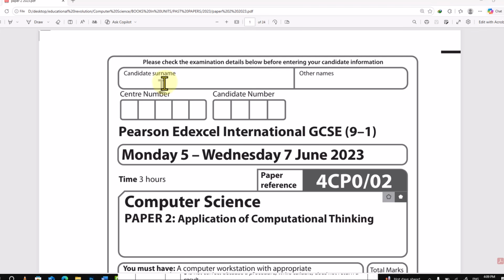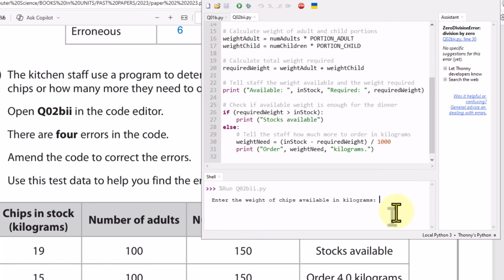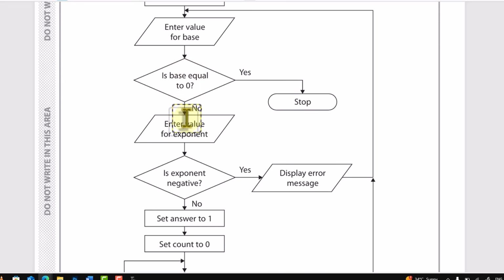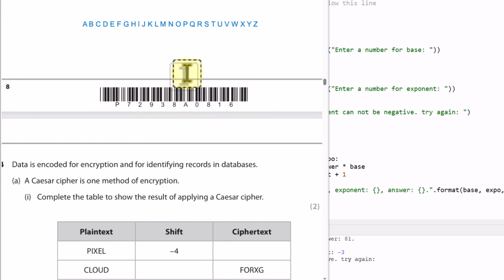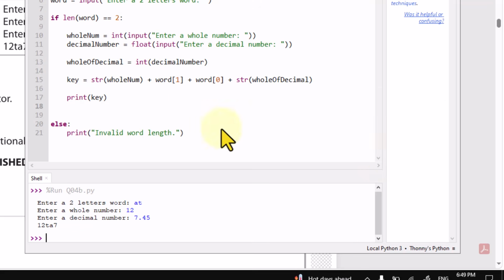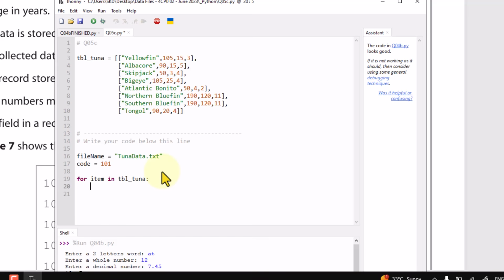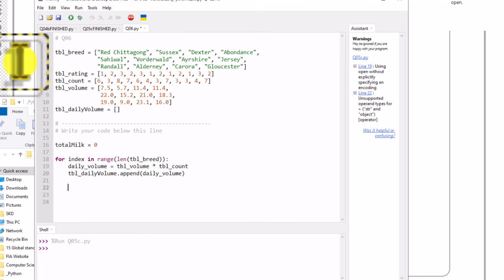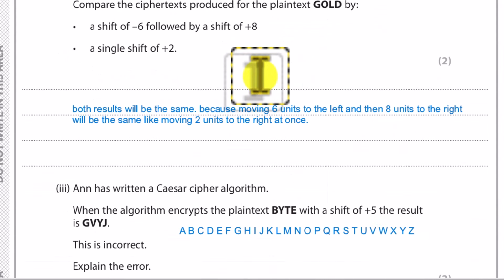Edexcel IGCSE Computer Science Past Paper 2 Walkthrough | 2023 Solved & Explained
Ace your upcoming exams! In this video, we do a complete, question-by-question walkthrough of the 2023 Edexcel IGCSE Computer Science past paper.

We don't just give you the marking scheme answers—we break down the core logic behind every single question, show you how to structure your answers to get maximum marks, and highlight common pitfalls that cost students their top grades. Whether you are struggling with theory concepts or binary logic, this video will help you walk into your exam room with confidence.

In this full past paper session, we cover:
- Detailed breakdown of hardware, software, and networking questions.
- Step-by-step solutions to data representation (binary, hexadecimal, and text encoding).
- How to decode truth tables and logic gates efficiently.
- Analyzing cyber security, data structures, and environmental/ethical impacts of tech.
- Pro tips on exam time management and understanding Edexcel command words (e.g., "Explain", "Discuss", "State").

- Introduction & Paper Overview
- Question 1: Component Fundamentals & Architecture
- Question 2: Data Representation (Binary & Hex conversion)
- Question 3: Networks and Protocols
- Question 4: Issues and Impact (Ethical & Environmental)
- Question 5: Cyber Security & Safeguarding Data
- Question 6: Logic Gates & Truth Tables
- Exam Day Revision Tips & Summary